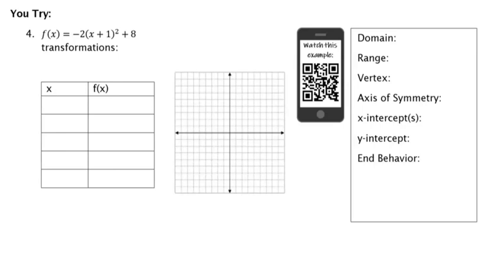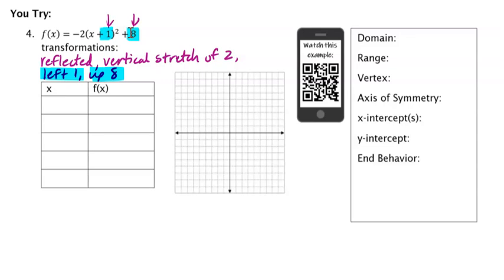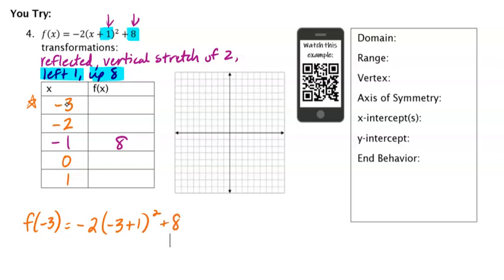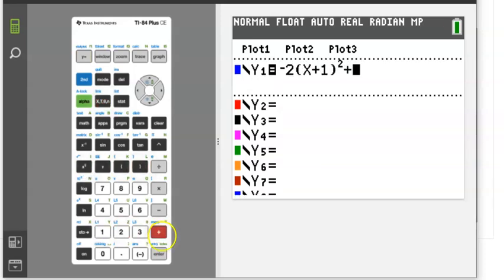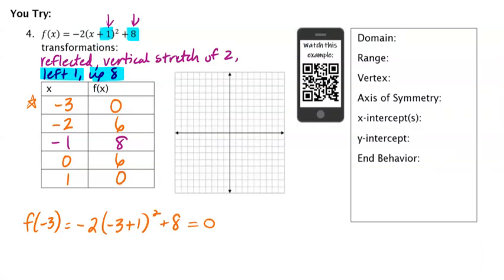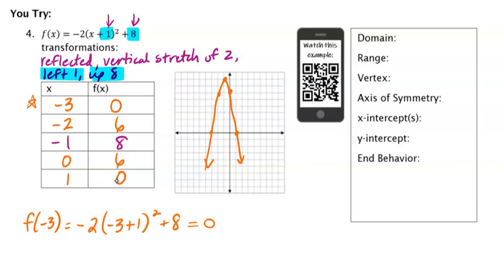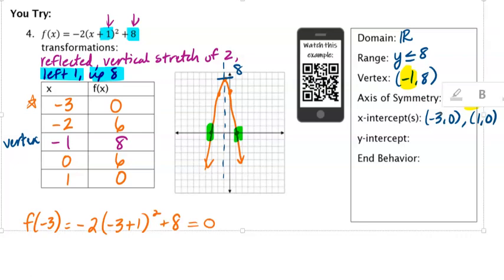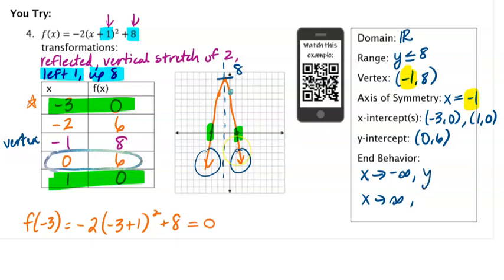3 4 You Try #2